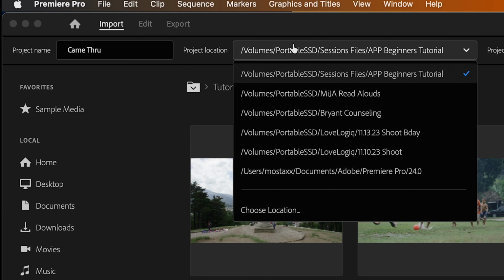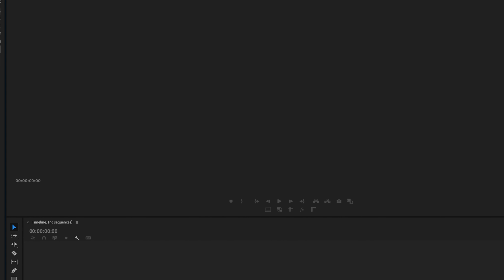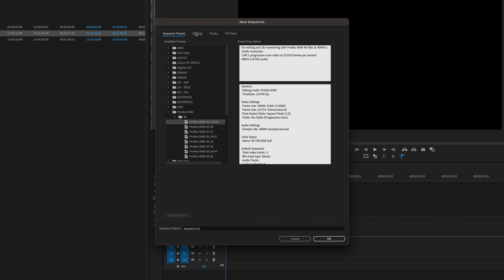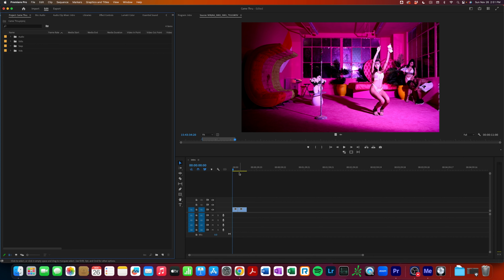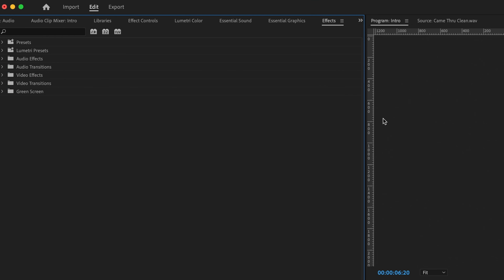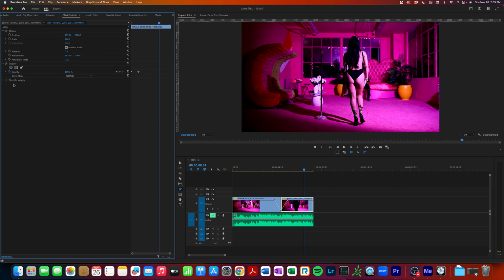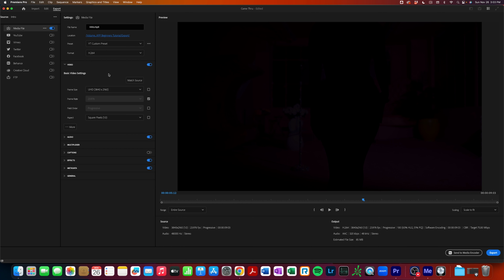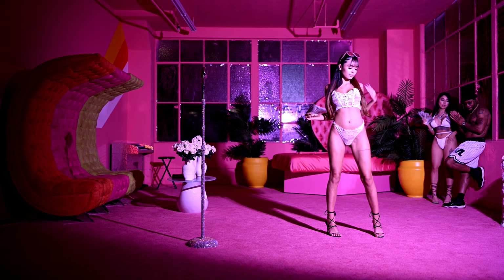2024 Beginner's Guide to Adobe Premiere Pro: Start Editing Like a Pro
**🎥 Beginner's Guide to Adobe Premiere Pro: A Comprehensive Tutorial 🌟**

Welcome to our detailed beginner's tutorial for Adobe Premiere Pro! 🌈 If you're starting your journey in video editing, this tutorial is tailored just for you. I'm a professional who shoots music videos in LA and Vegas, and I'm here to guide you through the basics of Adobe Premiere Pro.

- Opening Premiere Pro & Creating a New Project 🖥️
- Navigating and Using the Workspace 🧭
- Importing Media and Organizing Your Clips 🎞️
- Creating Sequences and Adding Clips to the Timeline 📽️
- Utilizing Basic Editing Tools like the Selection and Razor Tools ✂️
- Applying Transitions for Smooth Video Flow 🌊

Each step is clearly explained with practical tips and tricks that I use in my professional work. Perfect for beginners, this tutorial will help you get comfortable with the interface and basic functions of Adobe Premiere Pro.

- Designed for absolute beginners.
- Easy-to-follow, step-by-step instructions.
- Practical examples from real-world music video editing.

🔥 **Ready to jump into the world of professional video editing? Let's dive in and unlock your creative potential with Adobe Premiere Pro!**